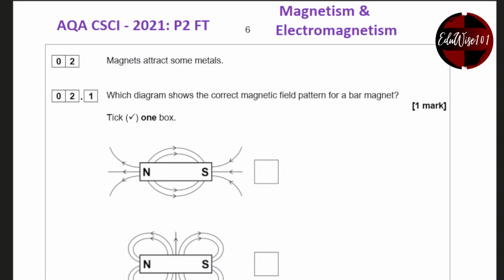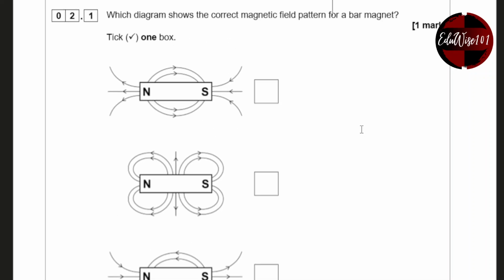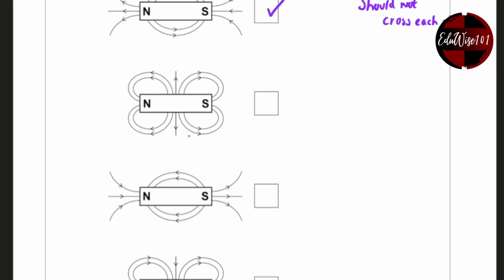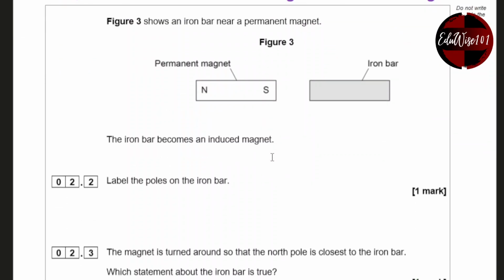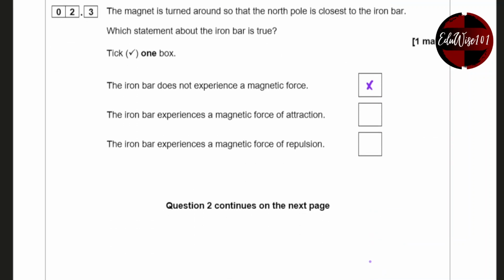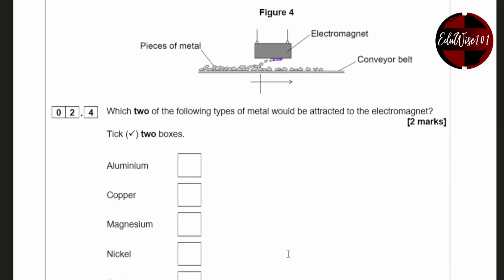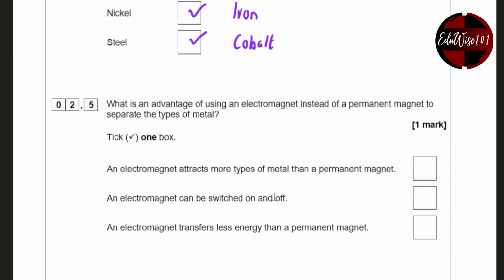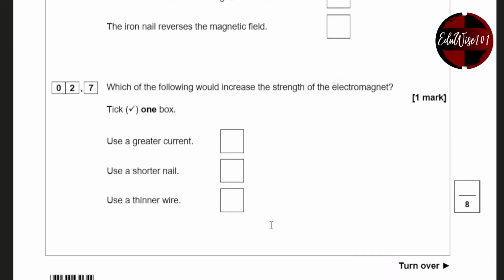AQA GCSE (2021) Combined Science Physics - Paper 2: Q2 Foundation Tier Past paper Magnetism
This question is on the topic of Magnetism and Electromagnetism